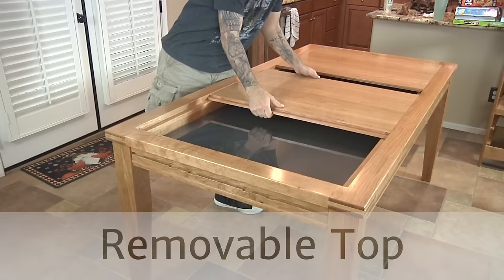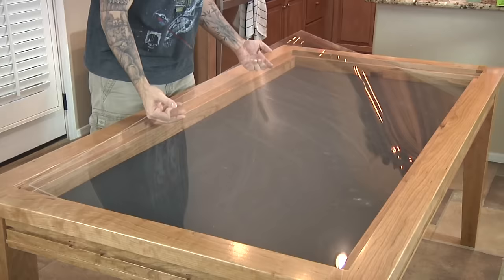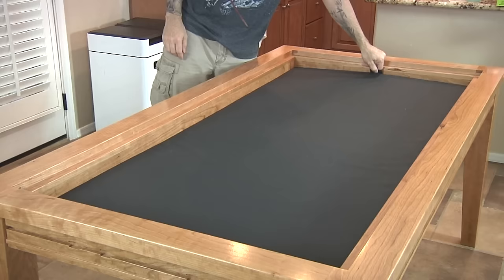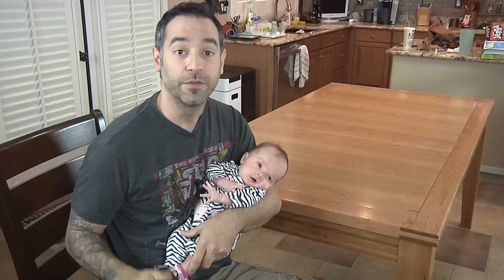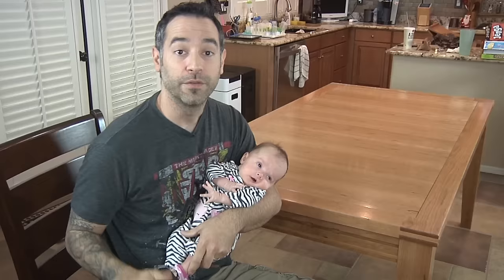The Gaming Dining Table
Nicole and I are big gamers, be they video, dice, cards or classic board games. So when I was tasked with building a new dining table I knew I wanted it to be multi-purpose, serving our needs for meals as well as gaming. And so was born the Gaming Dining Table. If you like what you see in this short video, detailed videos and plans are available for purchase in the Wood Whisperer Guild